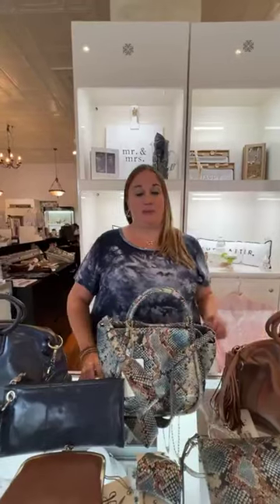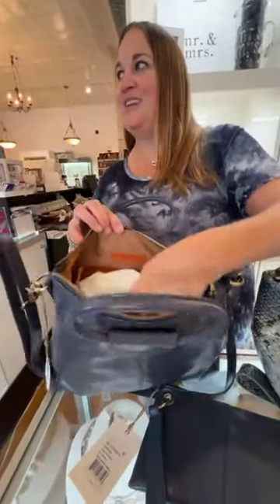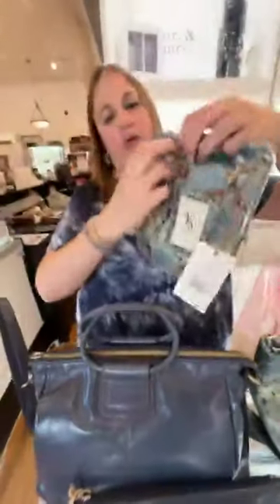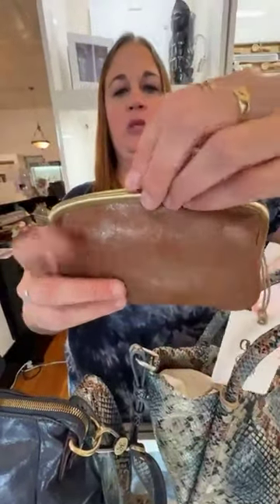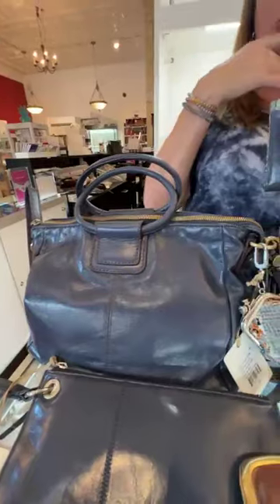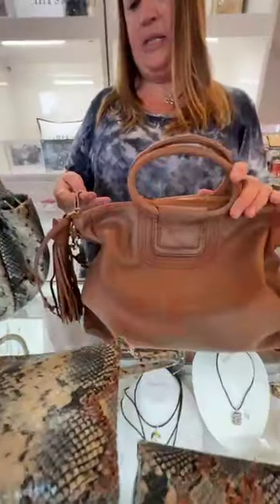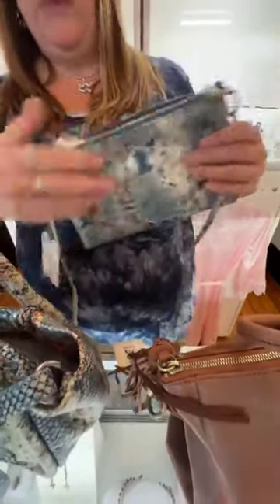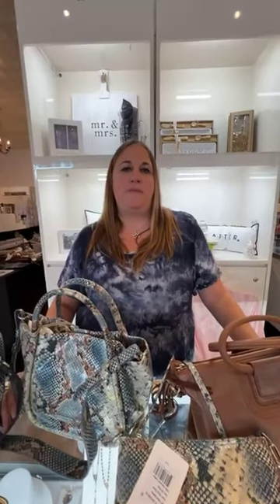New Hobo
We have in new Hobo handbags, wallets and pouches!  There are new colors and prints in amazing styles.  The leather is so soft and the designs are so functional and stylish.  Stop in for some retail therapy!